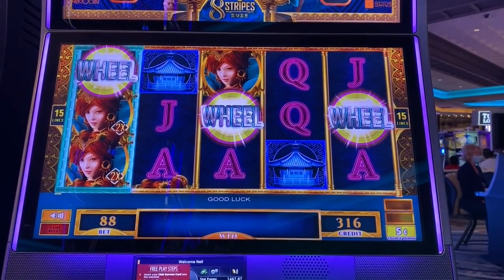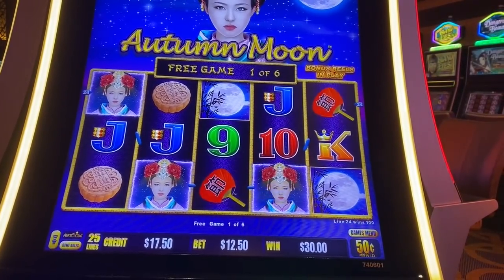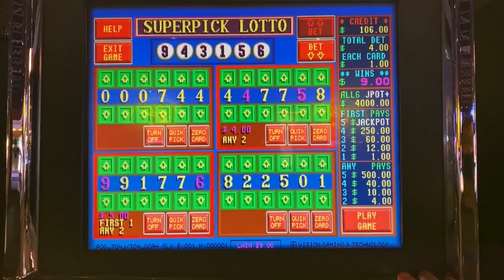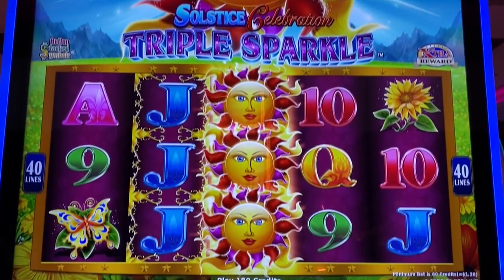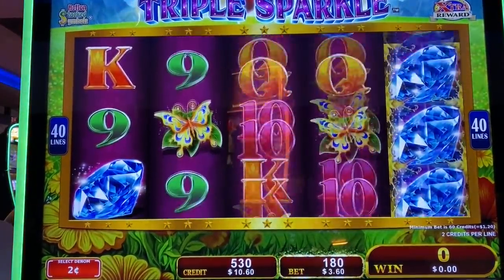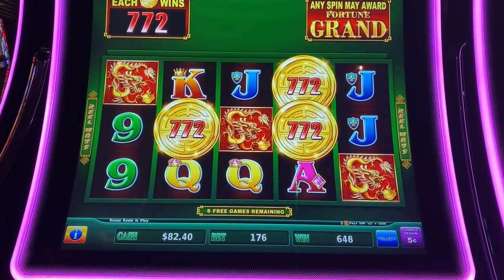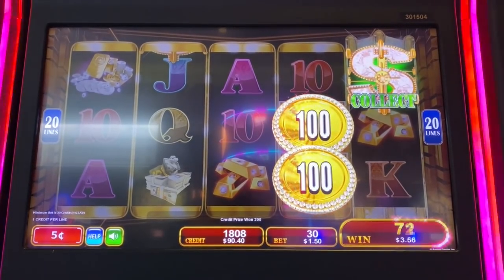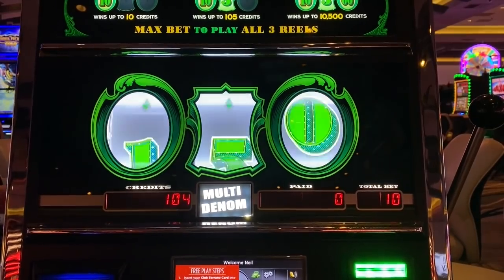Thank goodness for amazing final spins!! My luck totally turned around on Triple Sparkle slot!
I was about to go bust, but instead I hit big!! Thank goodness for amazing last spins on the slots!